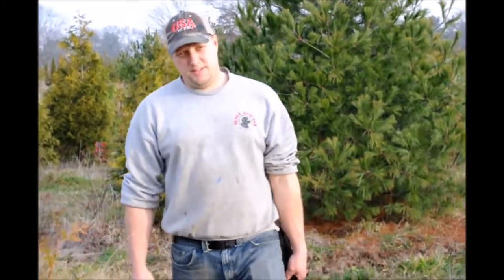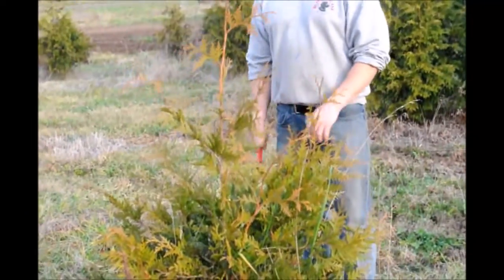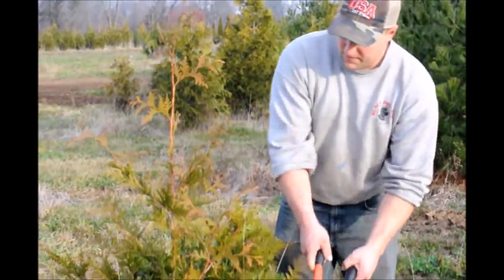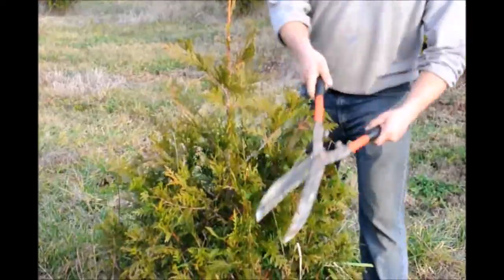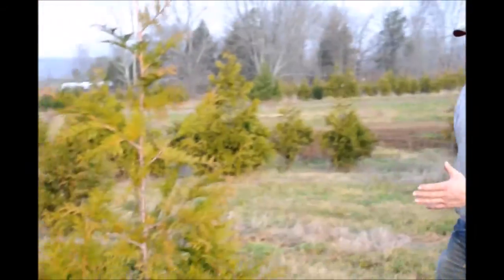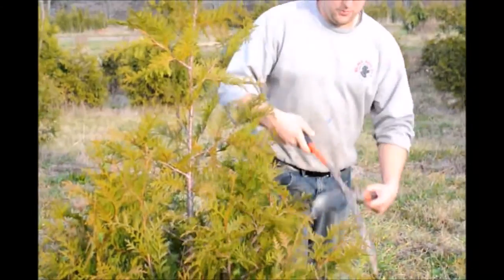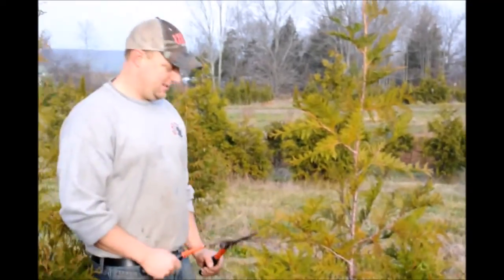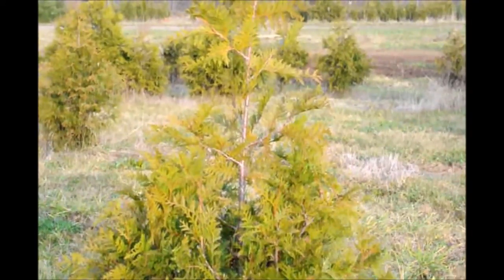Trimming Arborvitae Demonstration